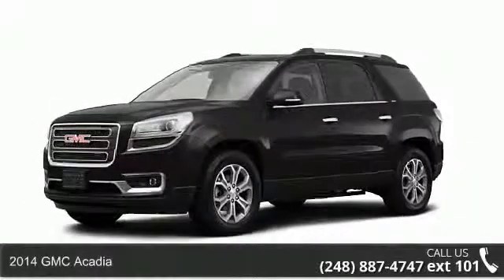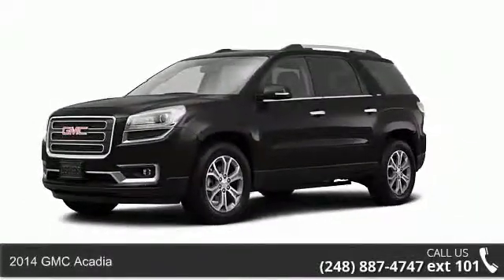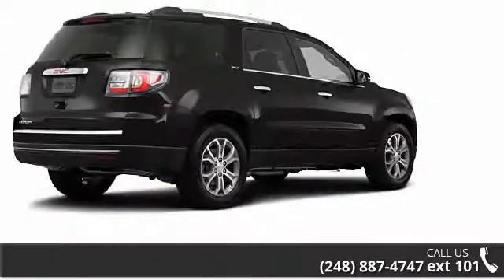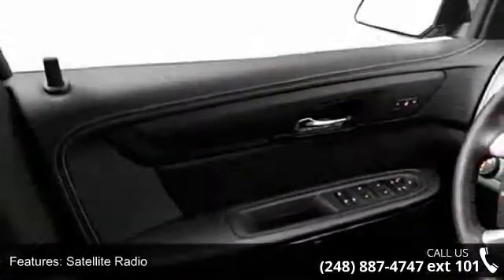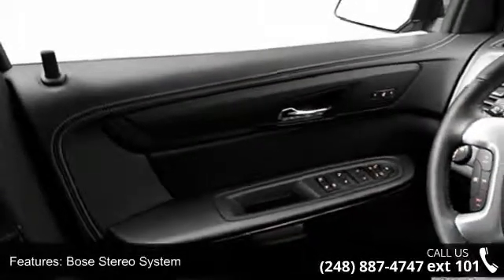2014 GMC Acadia - LaFontaine Cadillac Buick GMC - Highla...